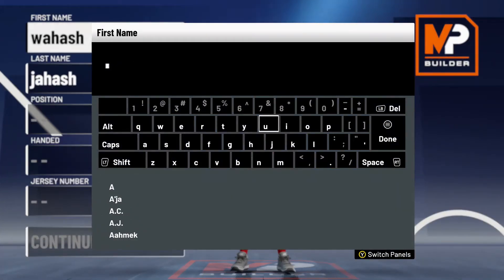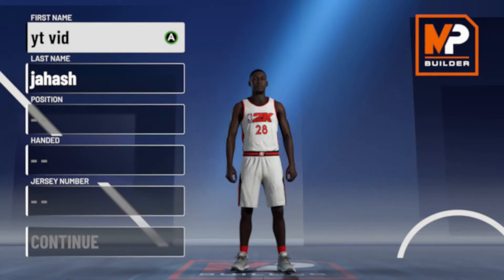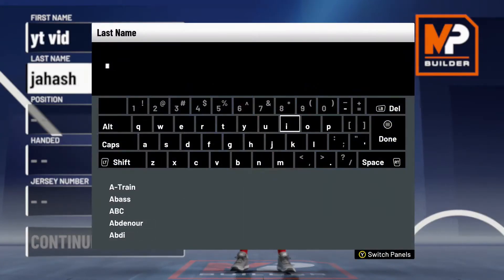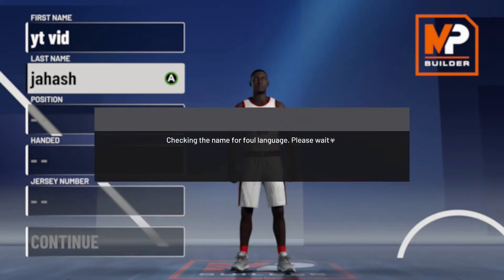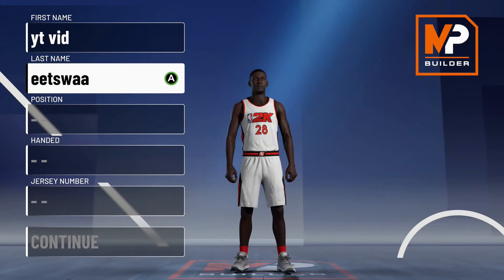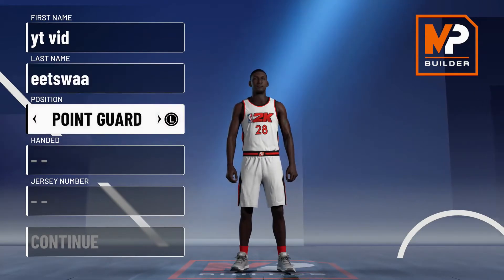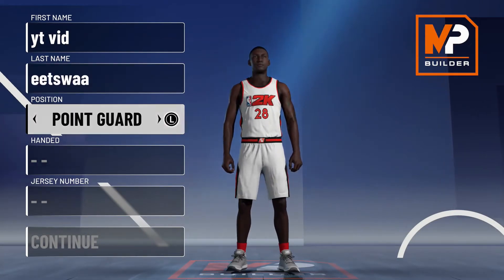2K21 OP SLASHING BUILD. HOW TO MAKE IN 2 MINUTES!!!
Aye was good guys here is an very easy demonstration on how to make a insanely op slashing build in 2k21.